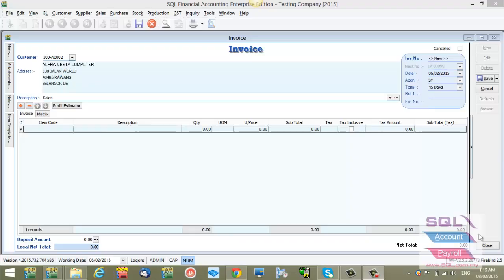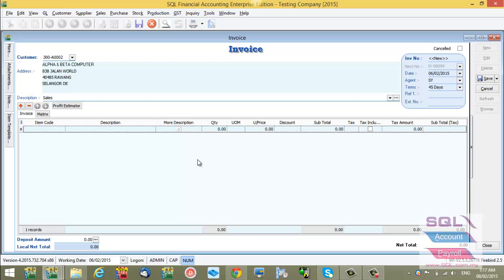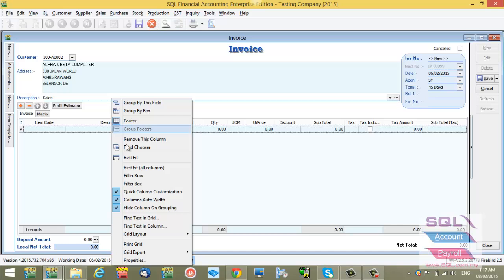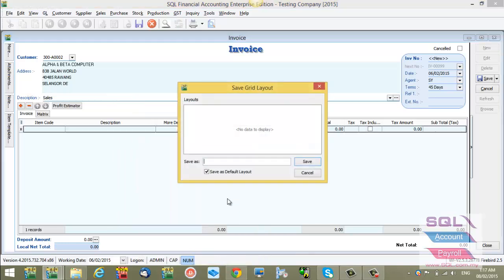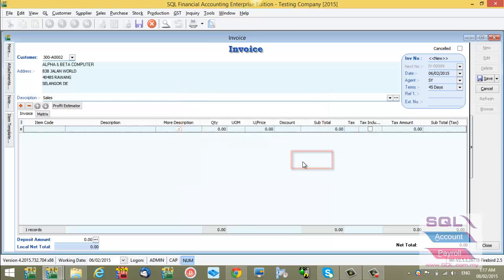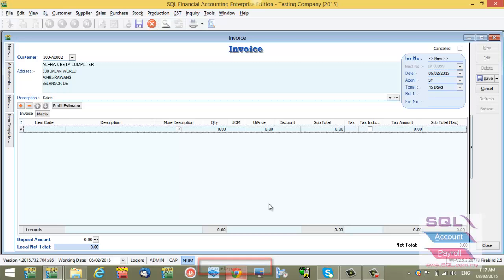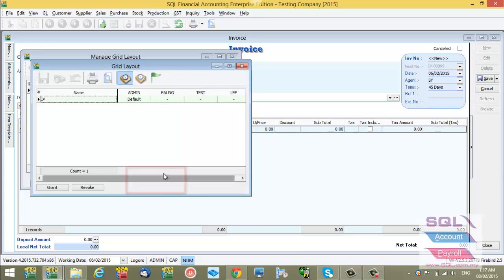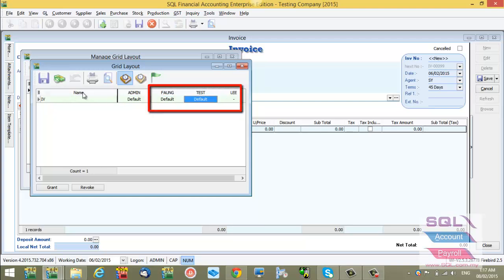Setting Save and Manage Layout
12 01 Save and Manage Layout